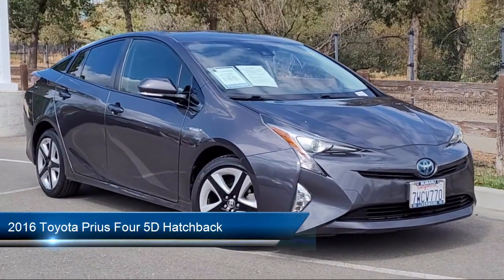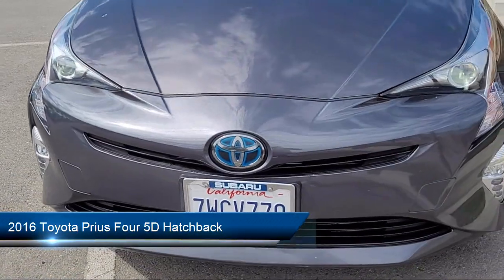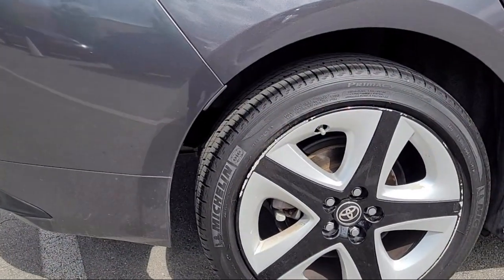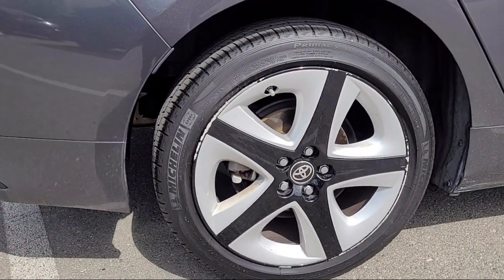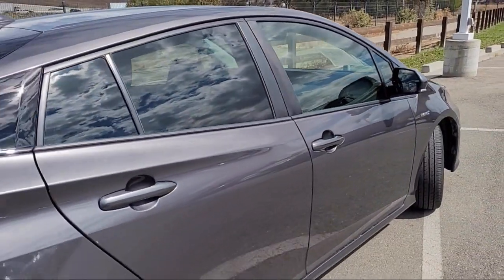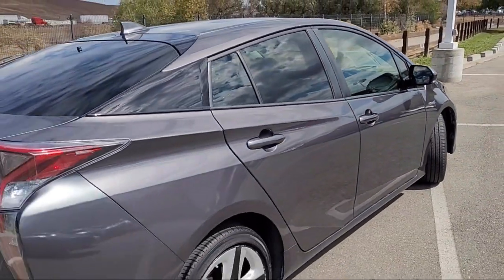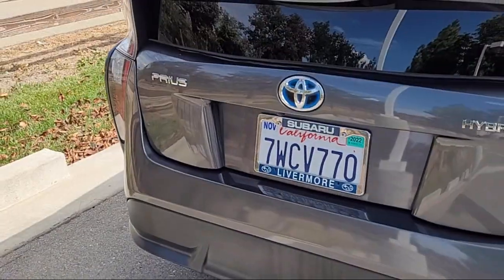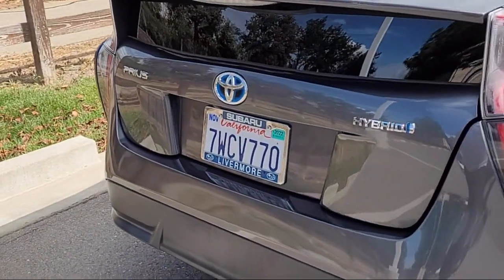2016 Toyota Prius Four 5D Hatchback Livermore Pleasanton Dublin Tracy Fremont San Ramon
2016 Toyota Prius Four 5D Hatchback Stock Number: PS21706 Vin:JTDKARFU6G3523469.